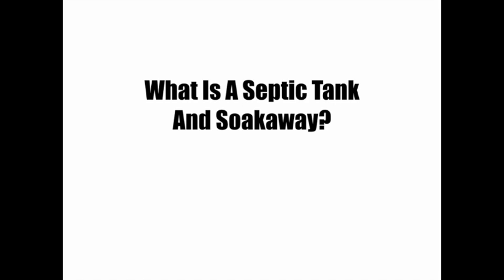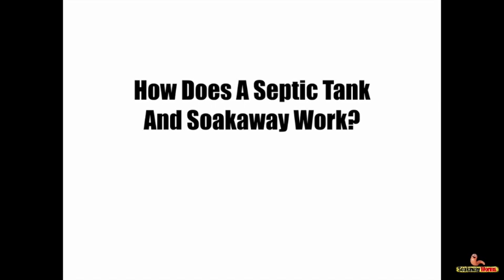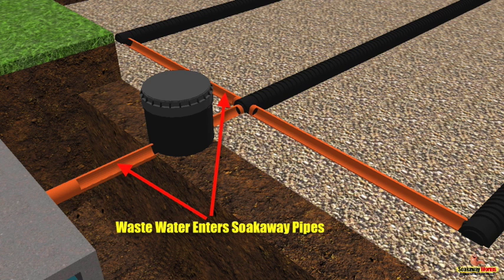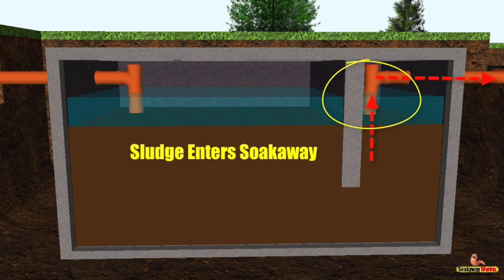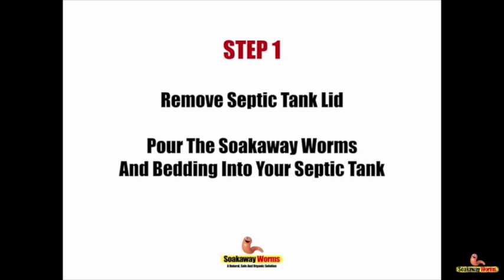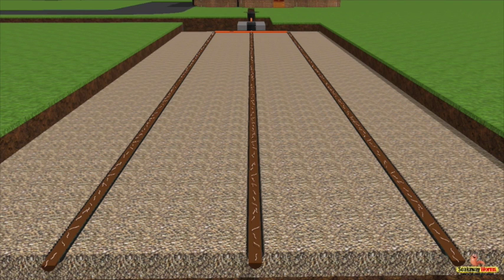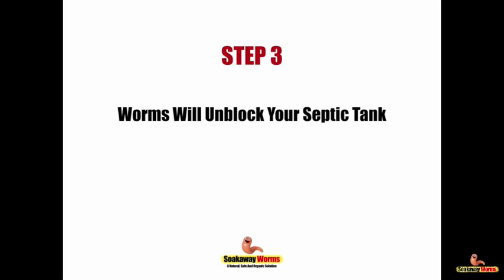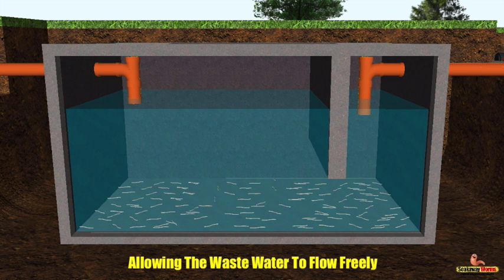How To Clear A Blocked Soakaway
This video is about How To Clear A Blocked Soakaway